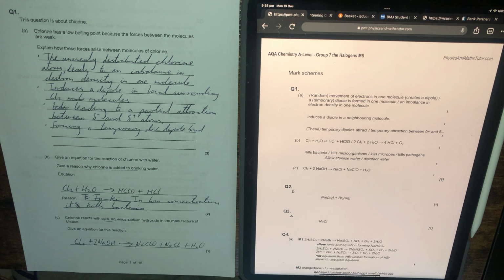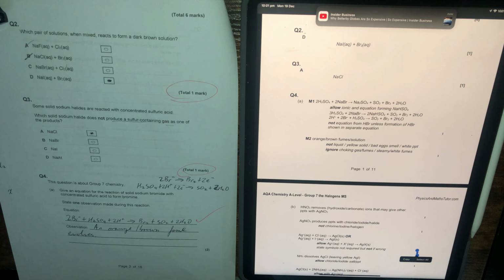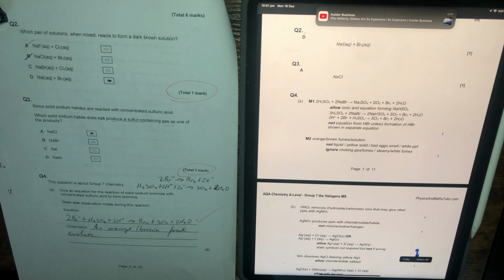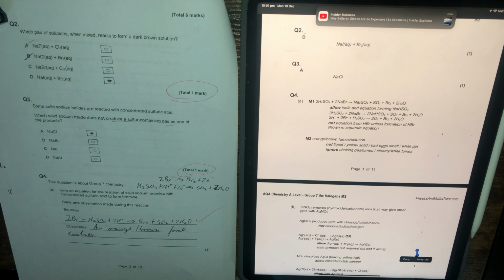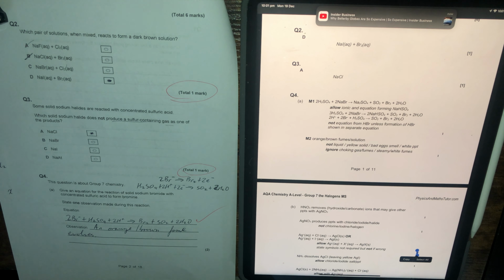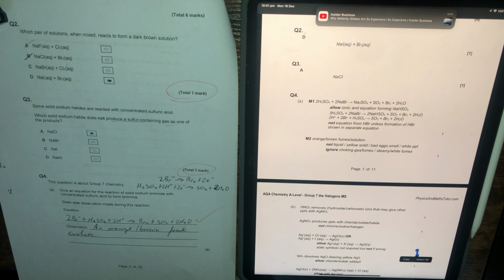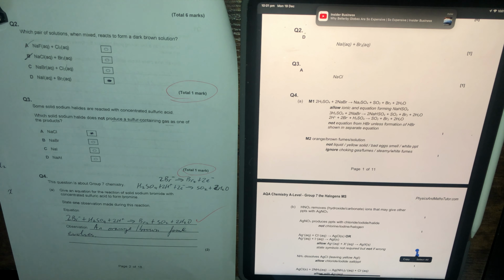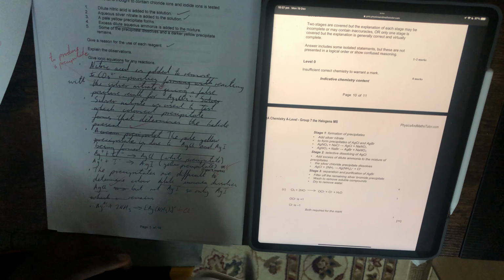AQA AS Inorganic Chemistry | Group 7 Mark scheme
The resource for this video is thumbnail by: @SPARKZ_HD